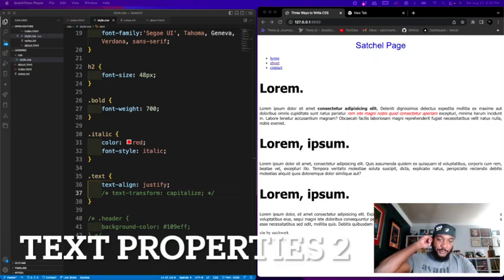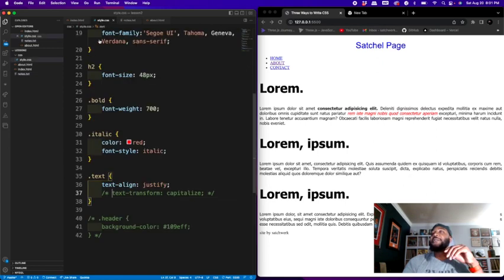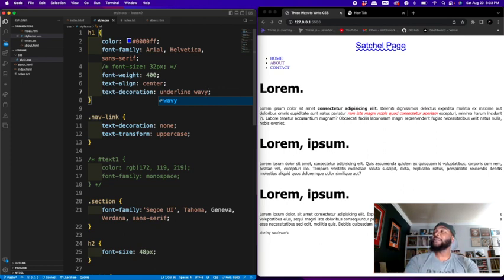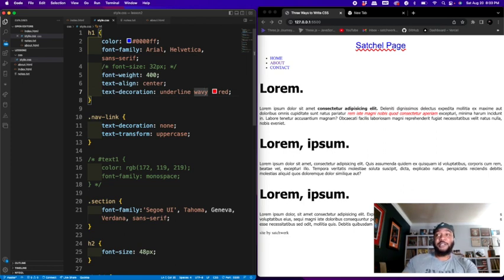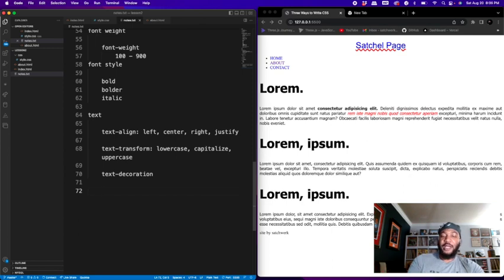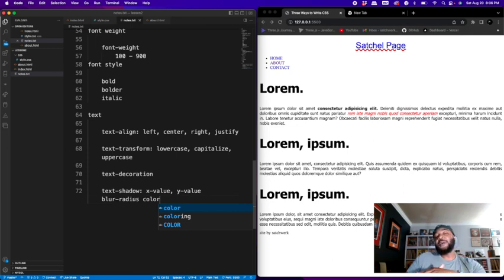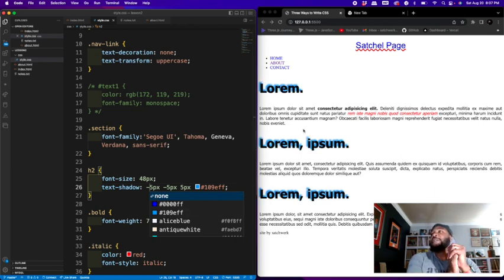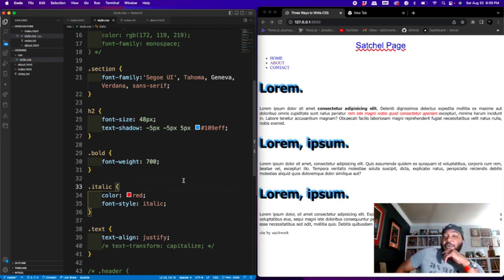Text Properties 2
Now, let's look at text-decoration and text-shadow